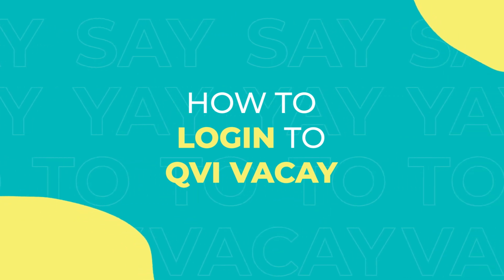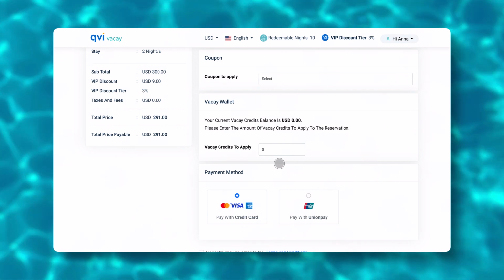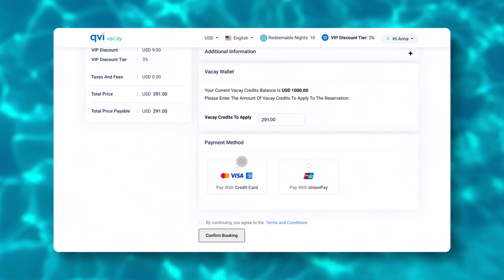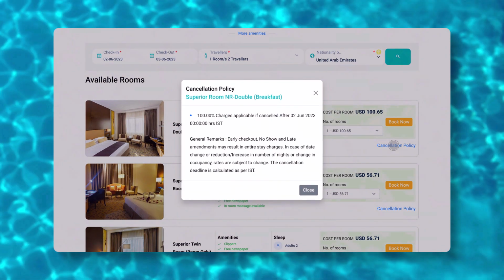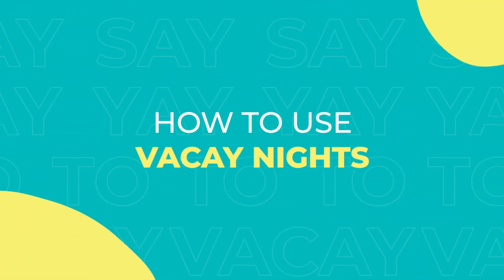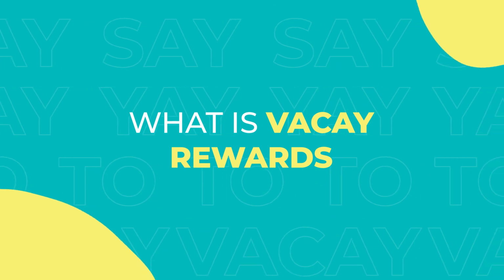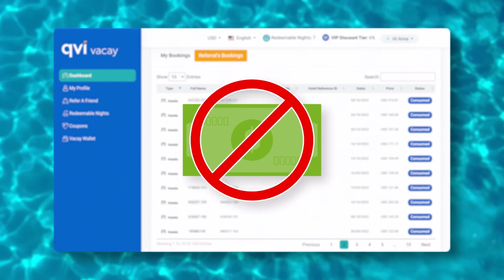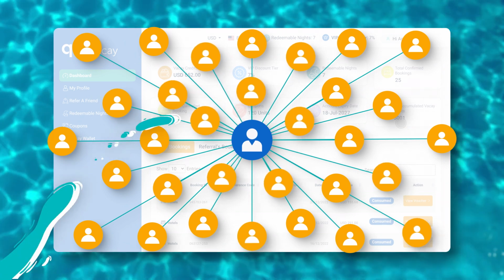Travel the World with QVI Vacay | How to Use QVI Vacay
Travel the Globe in Style - Book Hotels Worldwide and Enjoy Early Rewards!

Welcome to QVI Vacay, your go-to website for easy hotel bookings! Discover a wide selection of hotels worldwide and enjoy the best prices guaranteed. As a member, you'll unlock exclusive VIP discounts and earn early rewards for future bookings. Book now and experience unforgettable journeys with QVI Vacay!

How to Use QVI Vacay

00:00 How to Login to QVI Vacay
00:37 Your QVI Vacay Dashboard
00:59 How to Make a Payment with Vacay
02:24 How to Book Using Vacay Deals
04:09 How to Book Using Vacay Nights
05:12 What is Vacay Rewards
06:14 How to Refer a Friend

Unlock the power of QVI Vacay with this insightful YouTube video - learn how to effortlessly navigate and utilize this incredible platform to plan your dream vacations and make the most of your precious time off!

Check out our QVI travel packages (Club, Breaks and more) today